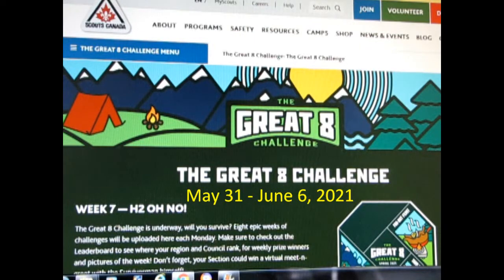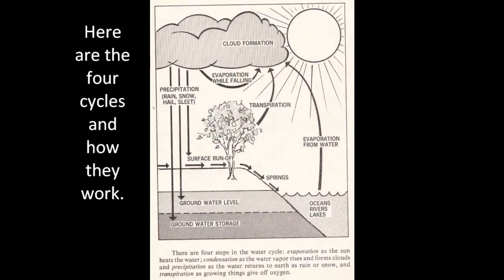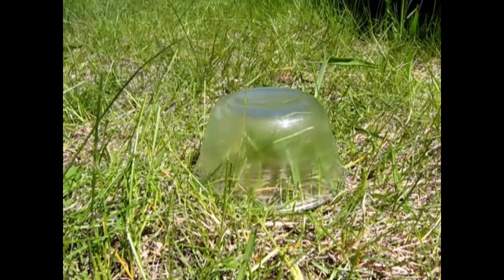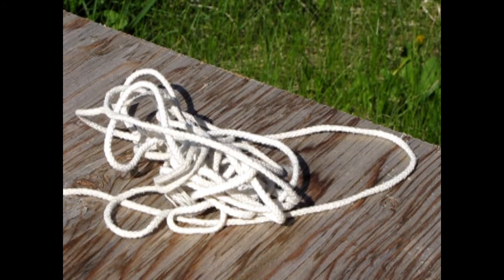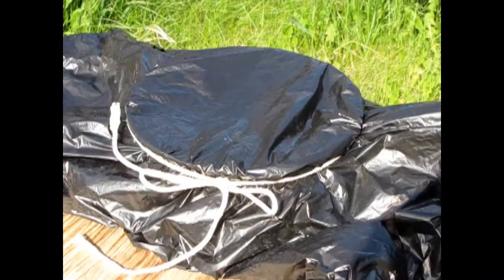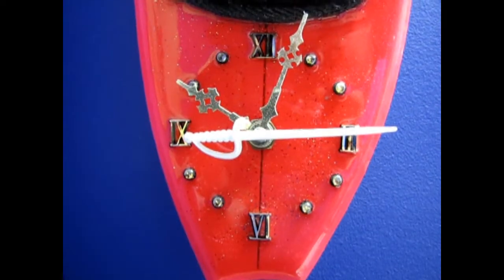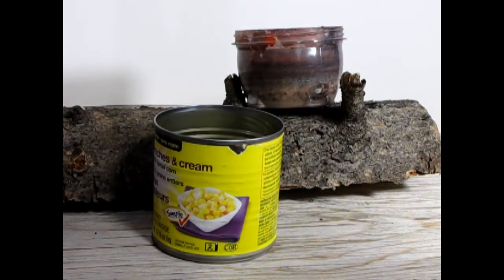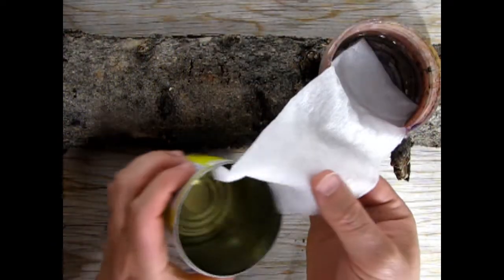The Scouts Canada Great 8 Challenge - Week 7 - H2 Oh No! (An Outdoor Survival Video)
Week 7 Challenge : Build a solar still and try collecting water. Also, find a method to filter water from a dirty water source and try out some different chemical purifiers.

In today's video, I will show you my solution for The Scouts Canada Great 8 Challenge - Week 7 - Plant Pursuit. This is an outdoor survival adventure video.

What is the Great 8 Challenge? Here's some background reading!

Les Stroud, aka Survivorman, will be hosting this epic 8-week challenge and all the participating Scouts Canada groups will be competing for not only bragging rights, but to accumulate weekly crests and earn a coveted Ghost Crest!

With the challenges introduced weekly by videos from The Survivorman himself, it's going to be an adventure filled week you won't want to miss!

This series of challenges was developed by Les Stroud and Scouts Canada as activities that could be done either in a group or on your own during the pandemic of 2020/2021 to help get all the Scouts and Scouters out and doing something fun under their provincial restrictions.

About myself :

I am Scouter Trevor, (A Scout Leader) in our local community, as well as the owner of Monster Hobbies, a local hobby shop. As a youth, I was involved in Scouting and my Dad was also a Scout leader. Both my wife and daughters are also involved. I decided to try and make as many of these videos about what I am doing to solve the weekly challenge as I can.

About our group :

We have a group of Scouts and Scouters that met online and decided that we could meet this challenge in person on our regular Tuesday Night Zoom meetings. Due to the pandemic regulations, we were not able to physically meet as a group at our regular camp site for this challenge, but I decided to make this challenge video on my own to show our group how to make a natural compass and use orientation skills and trail markers to get out of the woods. .

About this video :

In this video, I teach you how to use the water cycle to gather water from plant life using a solar still made from the items our troop packed with them on this hike.

Below is a list of the materials we use in this video:

Solar Still

1.) A clear drinking glass
2.) A cooking pot
3.) A clean, low height tin can like the one used for tuna, ham or flake chicken
4.) A black plastic garbage bag
5.) A small rock
6.) A short rope or piece of twine
7.) "Wet" material such as grass, fruit peelings, leaves, etc.

Water Filter

1.) Two containers of the same size, like tin cans
2.) A log or rock to raise one can above the other
3.) A paper towel

This video is special to me because on Saturday, June 5th, i will be teaching this lesson to our local Scout troop. In the end, everything worked out, and that's what Scouting is all about.

Be Prepared!
And always have fun!